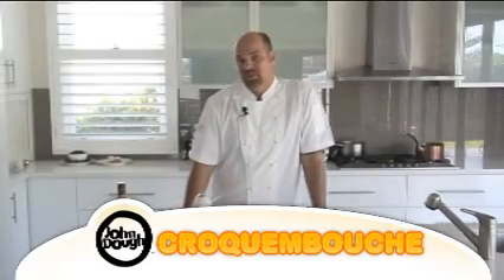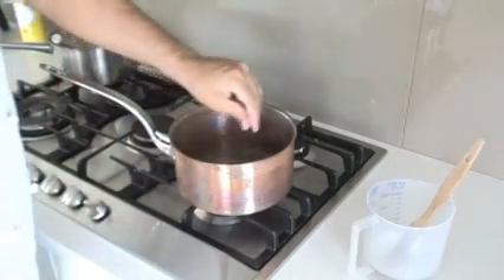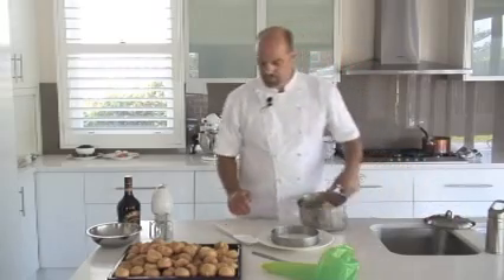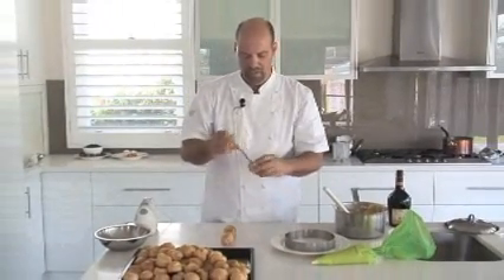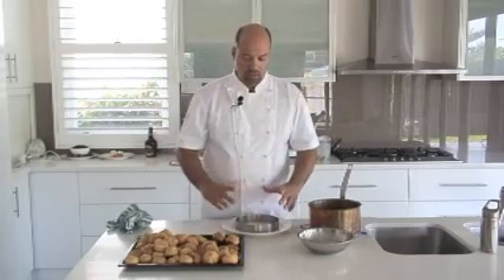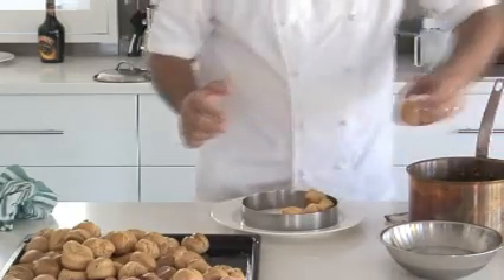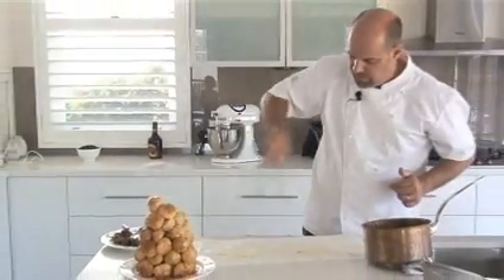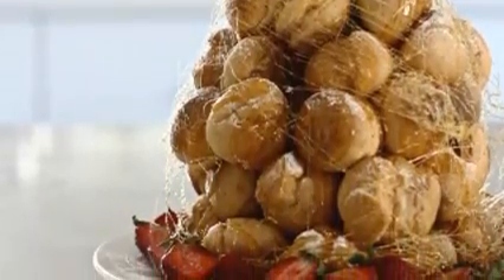John Dough SEASON 1 - Episode 2 - The Croquembouche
John Dough is the top operative within the SFA Secret Foodservice Agency. The S.F.A was established in secret over 100 years ago to teach the world the secret of Baking & Patisserie.

In this episode Dough must prepare a Croquembouche.